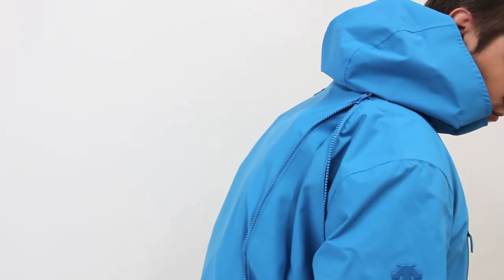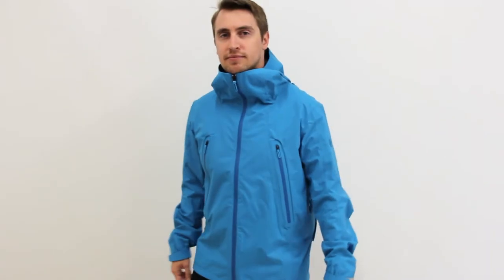Turtle Jacket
Descente's Turtle Jacket continues to get attention for it's innovative "turtle back" design. With a quick zip, you can open and close the back of the jacket providing the ultimate protection for your backpack.